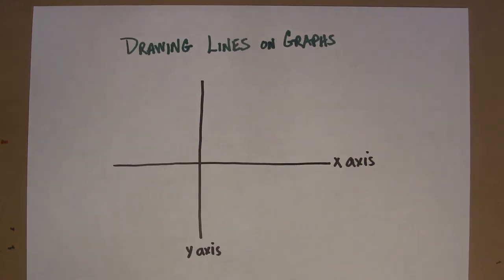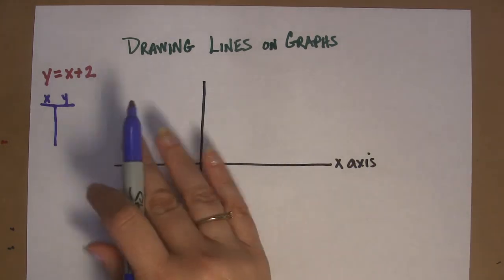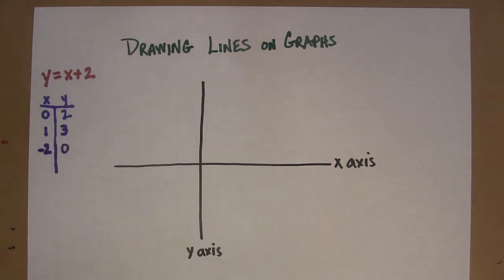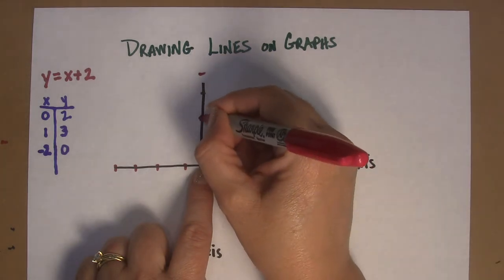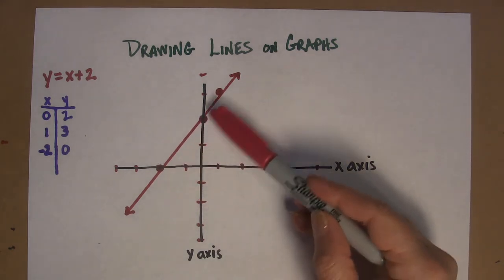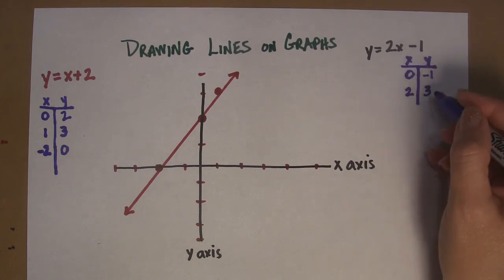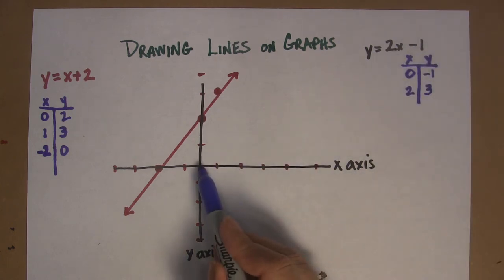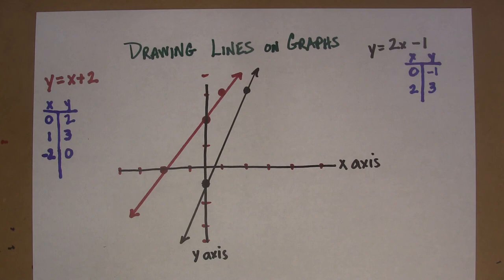Drawing Lines on Graphs